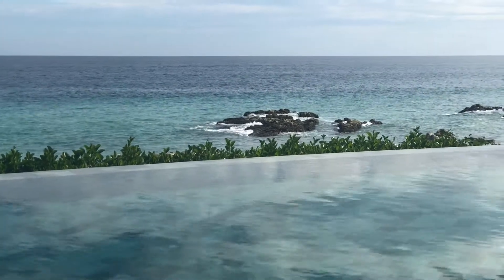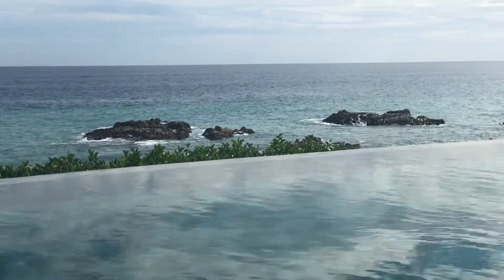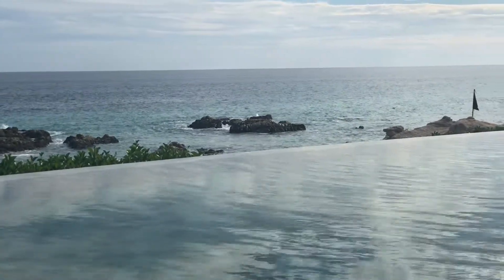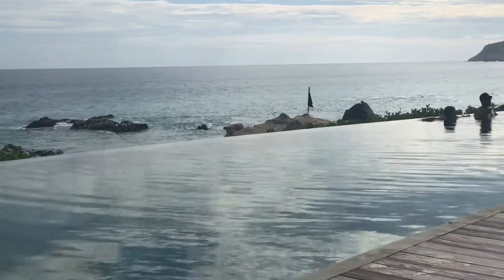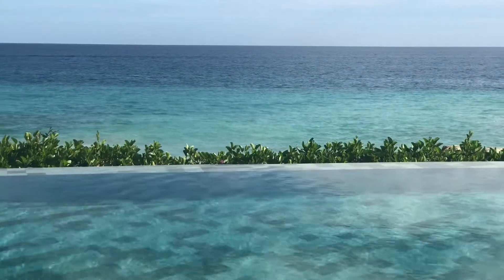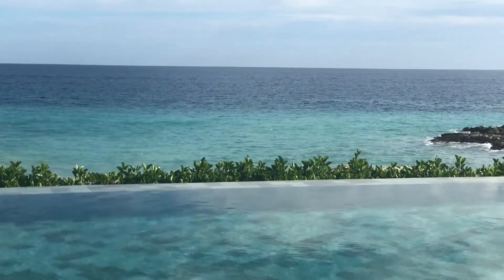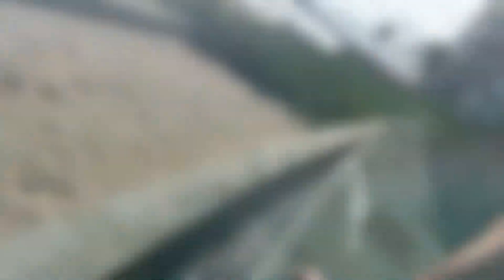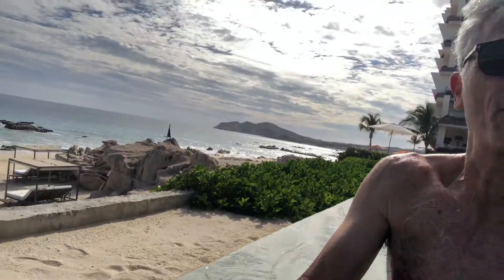Bruce Turkel, Famous Keynote Speaker on Infinity Pool and Your brand | Marketing Minute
Hi, my name is Bruce Turkel and in today’s daily video I will cover the following topics:
1. How to present your brand?
2. What should your customers see?